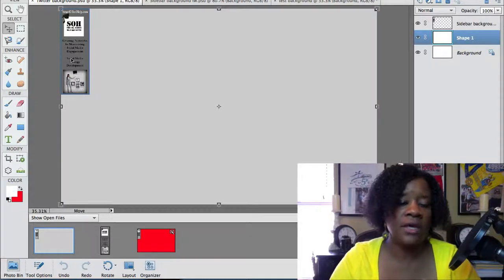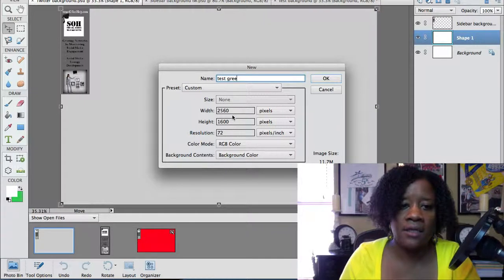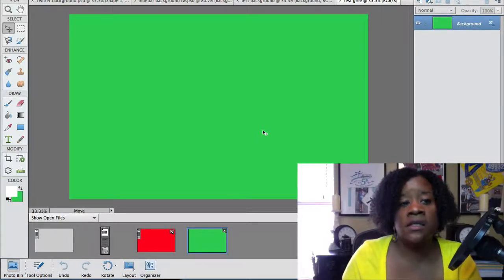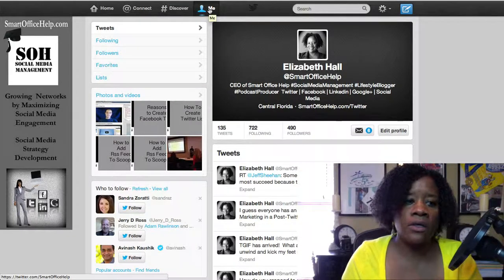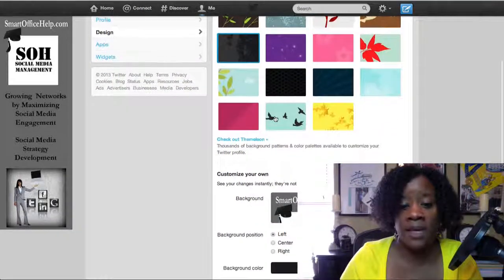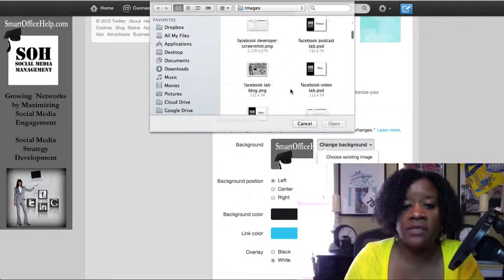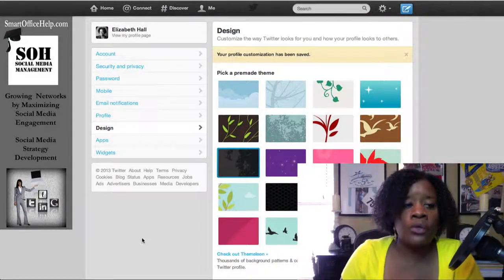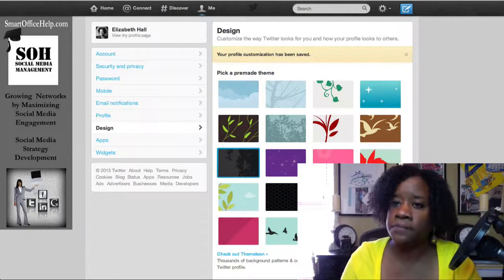Twitter Tutorial - How to Create a Twitter Background Image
Social Media Tips, Tools and Strategies for your business, organization or brand to boost your social status to the maximum level.